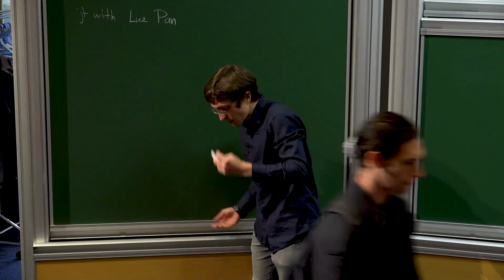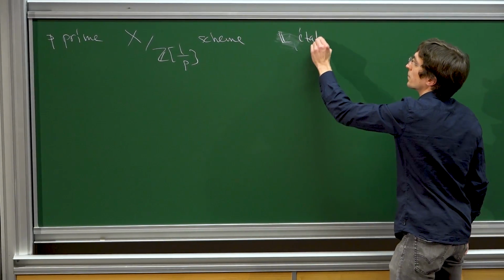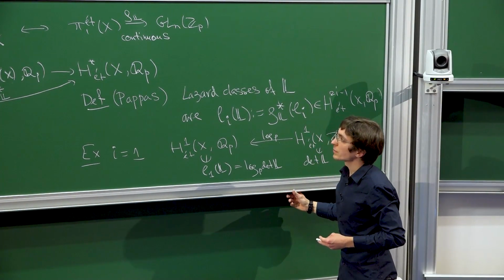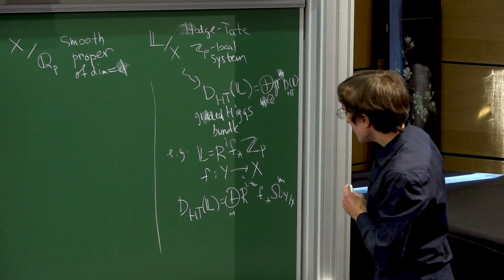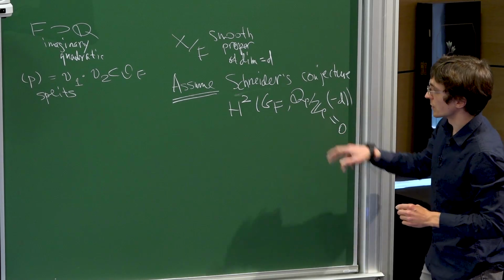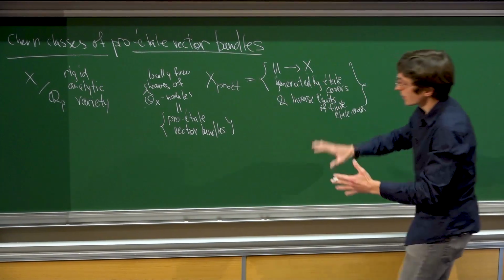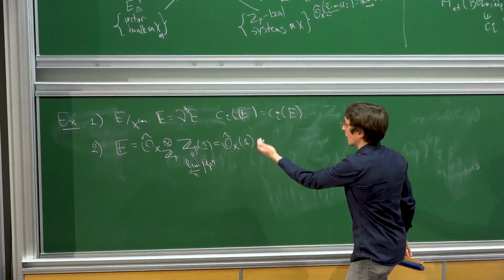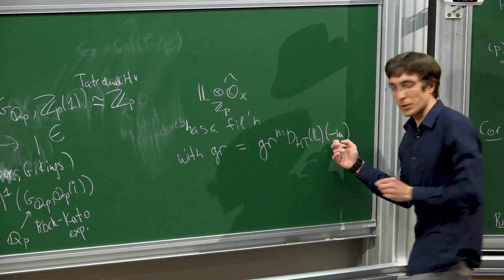Alexander Petrov - Characteristic Classes of Étale Local Systems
Given an étale Z_p-local system of rank n on an algebraic variety X, continuous cohomology classes of the group GL_n(Z_p) give rise to classes in (absolute) étale cohomology of the variety with coefficients in Z_p. These characteristic classes can be thought of as p-adic analogs of Chern-Simons characteristic classes of vector bundles with a flat connection.
For a smooth projective variety over complex numbers, Reznikov proved that the usual Chern-Simons classes in degrees \gt1 of all C-local systems are torsion. It turns out that characteristic classes of étale Z_p-local systems on algebraic varieties over non-closed fields are often non-zero even rationally. In particular, if X is a smooth variety over a p-adic field, and the local system is de Rham, then its characteristic classes are related to Chern classes of the graded quotients of the Hodge filtration on the associated vector bundle with connection. This relation can be established through considering an analog of Chern classes for vector bundles on the pro-étale site of X. This is a joint work with Lue Pan.

Alexander Petrov (Harvard University)